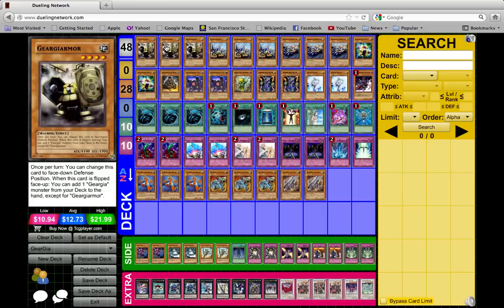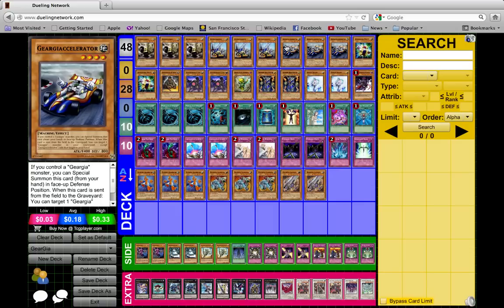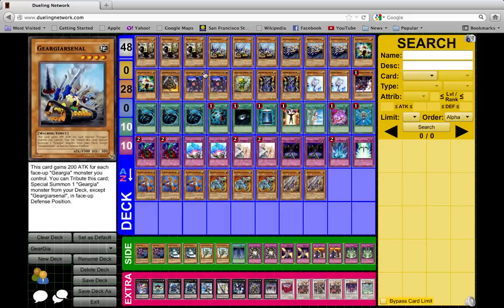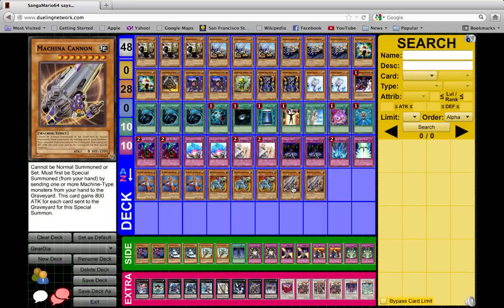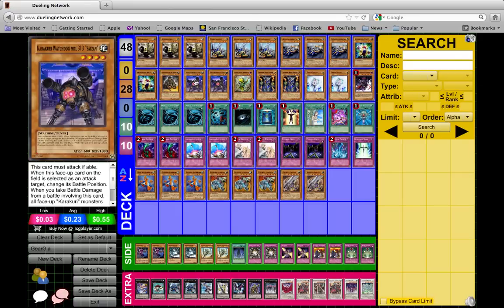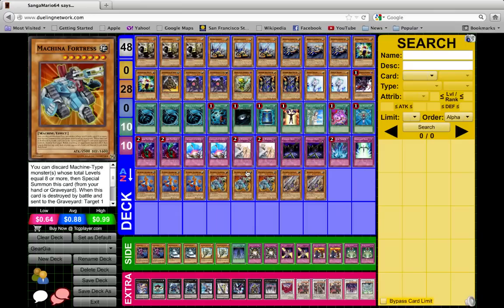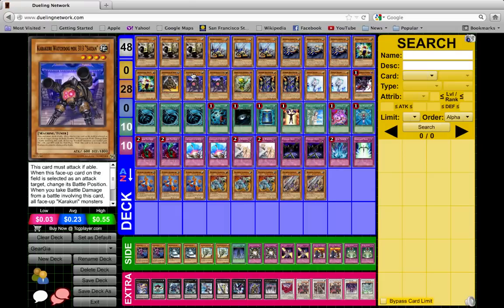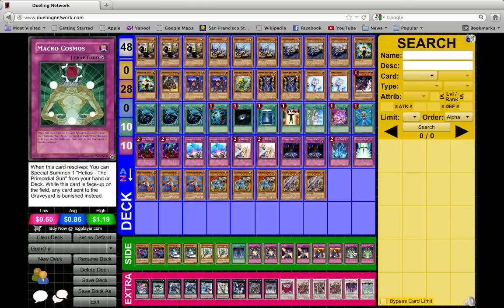The Good, The Bad, & The YUGIOH!! Episode #2 Geargia (SlimXTeamSymmetry)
Hope you guys enjoyed this video 150-200 plus LIKES for the next video would be awesome :)
WANT TO MEET AND PLAY ME? Come to my locals in Hayward!!

Bamm's Collectibles
943 C Street

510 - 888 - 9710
Stay in Contact with Me!!